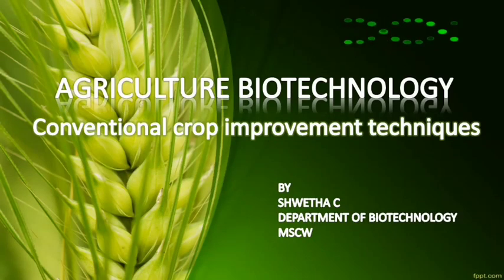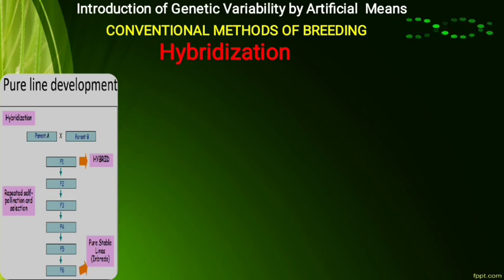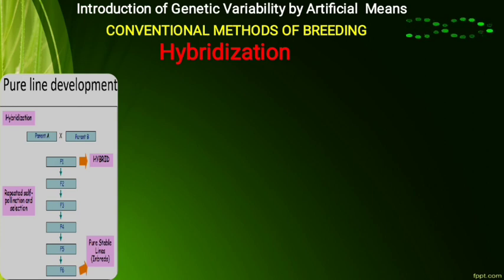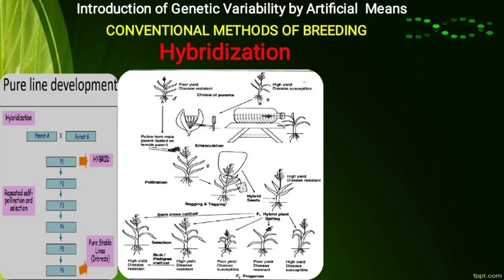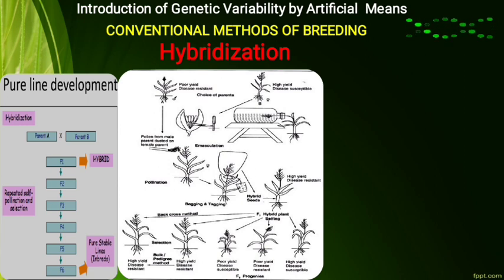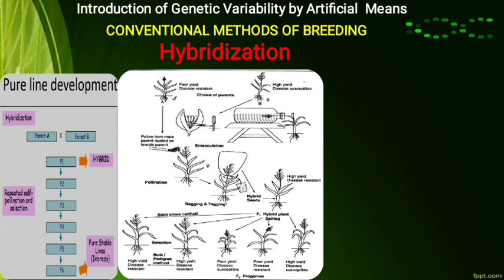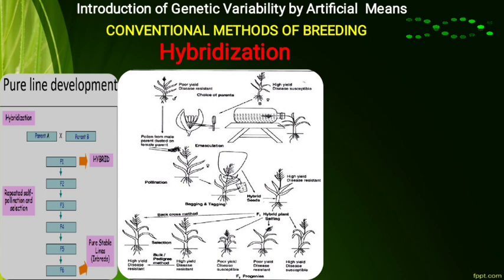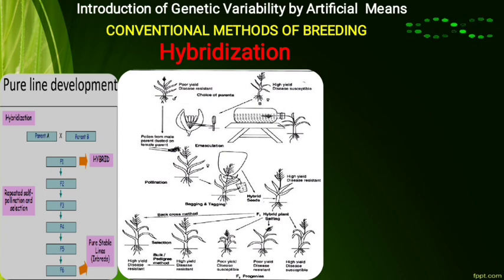Conventional Crop Improvement Technique Part 2 - By Shwetha C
Conventional methods of breeding for crop improvement and its limitation.